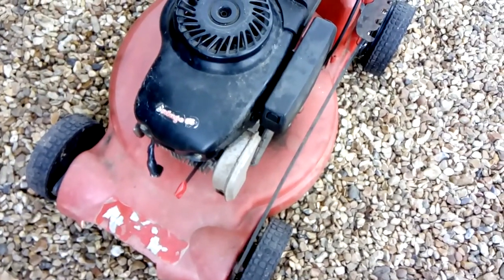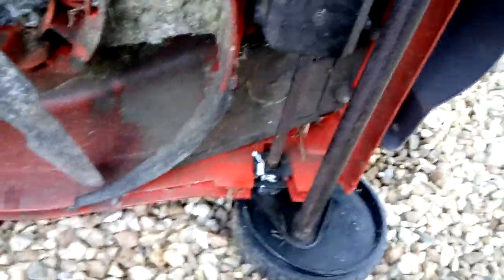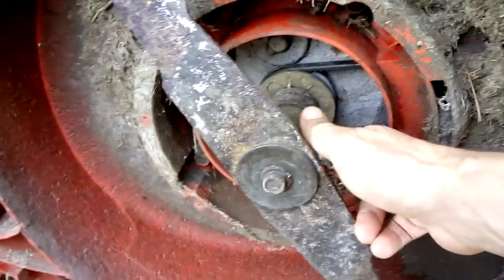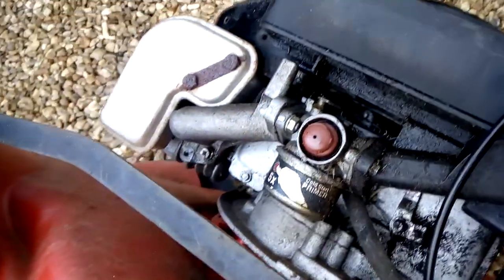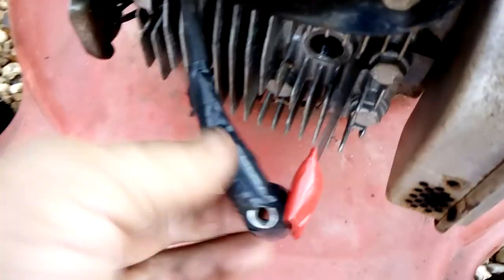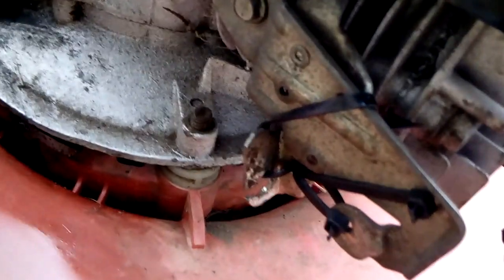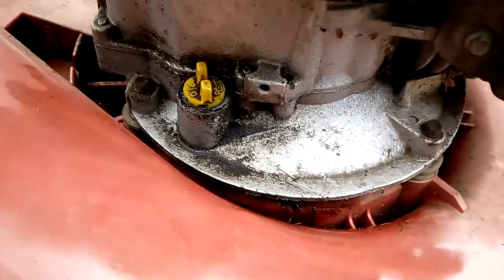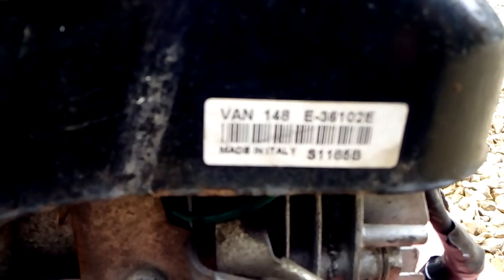LAWNCHIEF 420 PERFORMANCE POWER MOWER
THIS  PETROL  MOWER  NEEDS  WORK